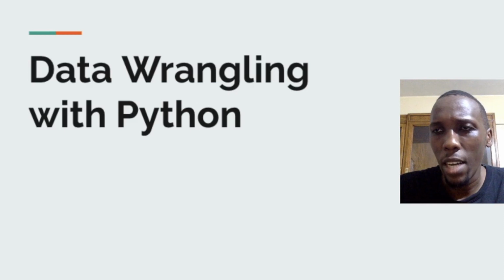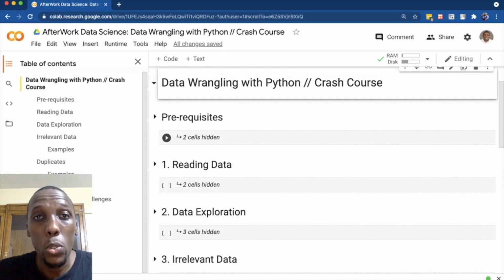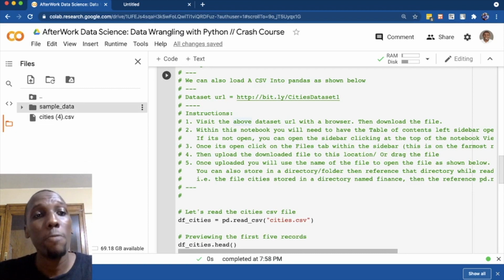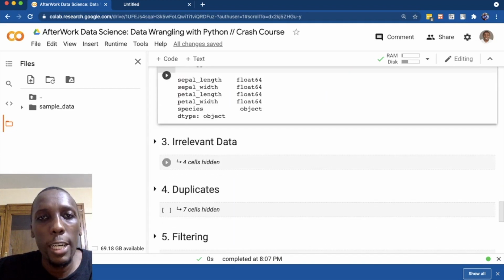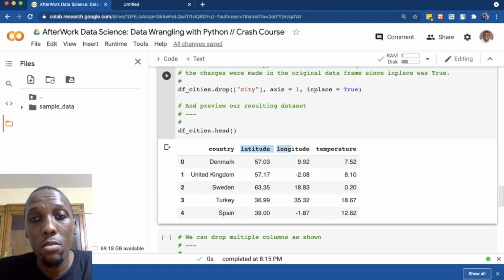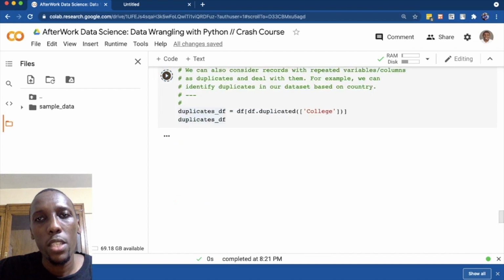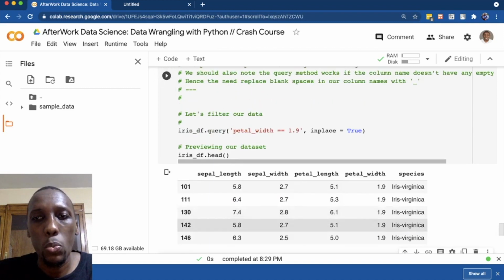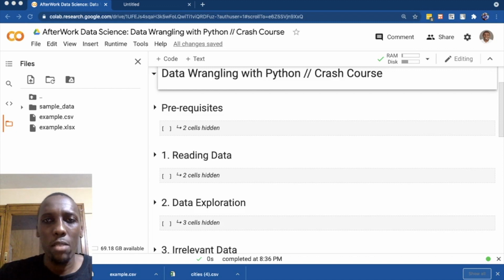Data Wrangling with Python // Crash Course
In this course, you will learn how to perform data wrangling techniques. More specifically, you will learn the following: reading datasets, performing data exploration, standardisation, finding and handling syntax errors, irrelevant data, duplicates, missing data, filtering and sorting, performing splitting, merging and concatenation, outliers, and exporting data.

About the Instructor:
My name is Valentine and I am technical curriculum designer based in Nairobi, Kenya. Over the past few years I have worked as data analyst and later as a data scientist consultant creating data science courses for various bootcamps. I seek to help others make sense of knowing how to extract value from data.

Get One-on-Coaching with the instructor by:
Signing up for the 8 Weeks AfterWork Data Science Fellowship Program (Enrolment Open)

Get Practice Notebook (with more concepts, practice challenges, solutions and project)
by purchasing the full course on teachable:

Next Course:
Data Cleaning with Python Crash Course

About the AfterWork Channel:
AfterWork serves to equip emerging data professionals with data skills through informative and educational videos.